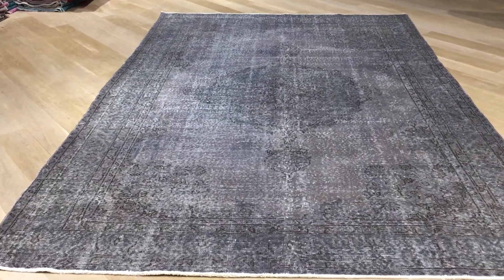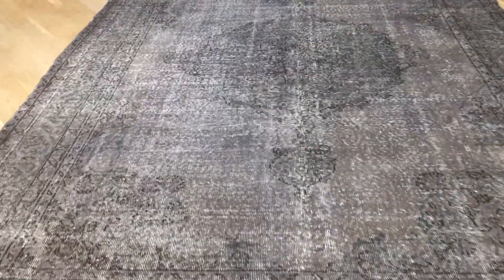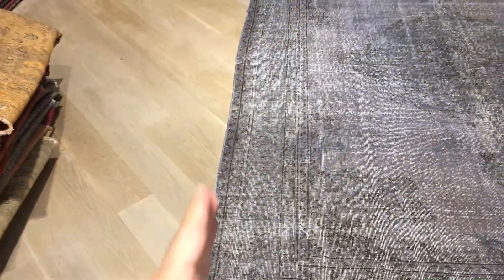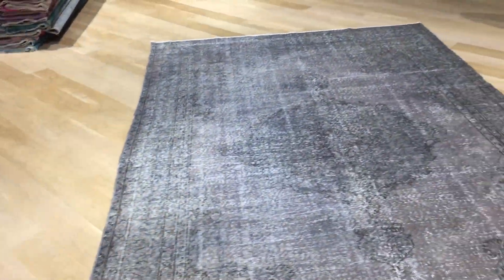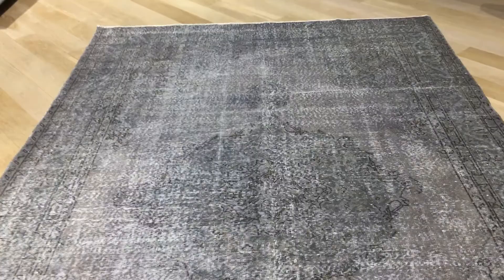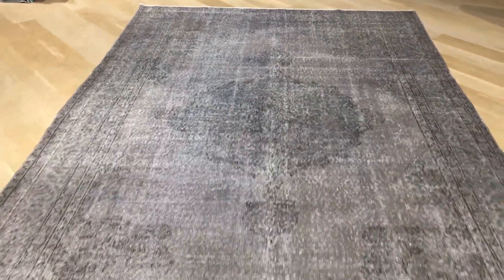vintage teppiche 17510